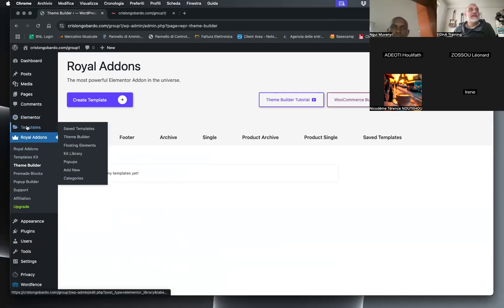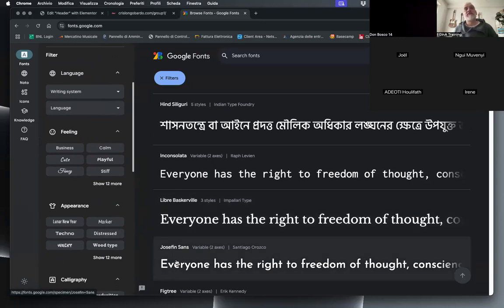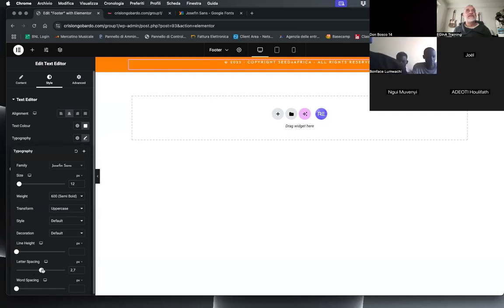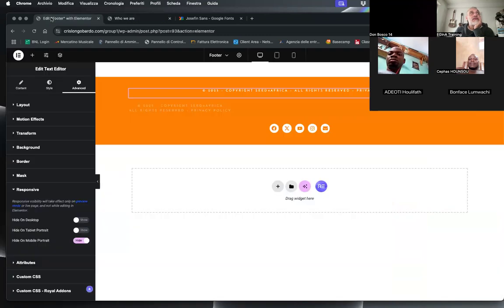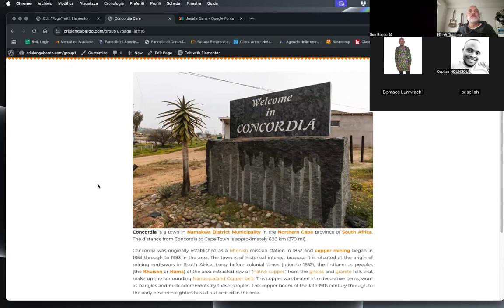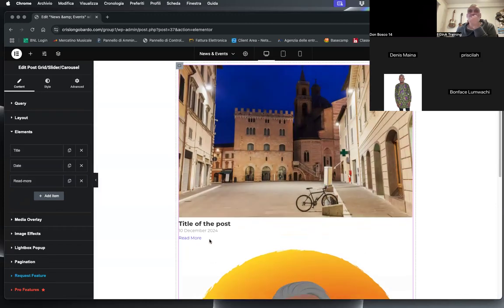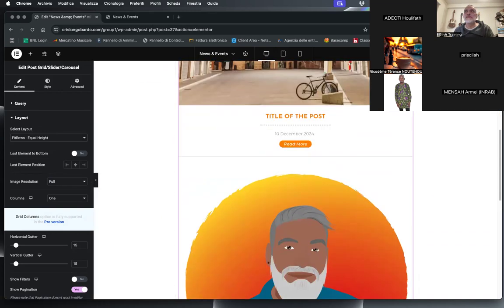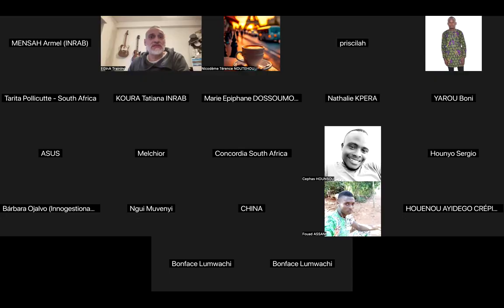SEED4AFRICA Social Hackademy for students Web Design 05